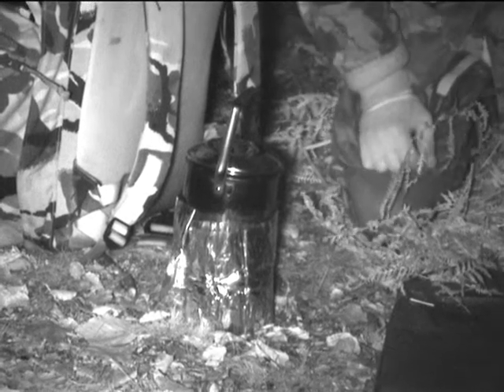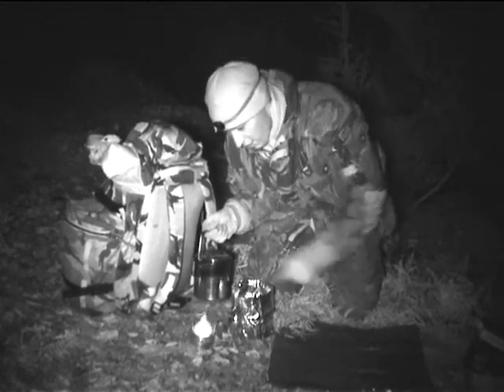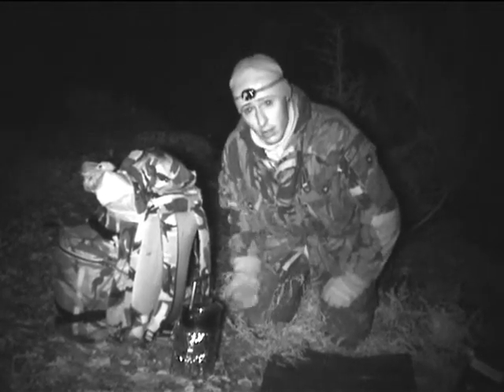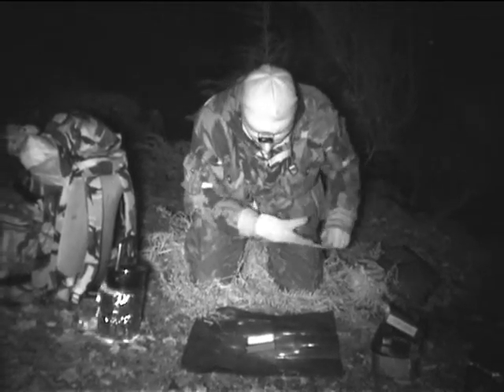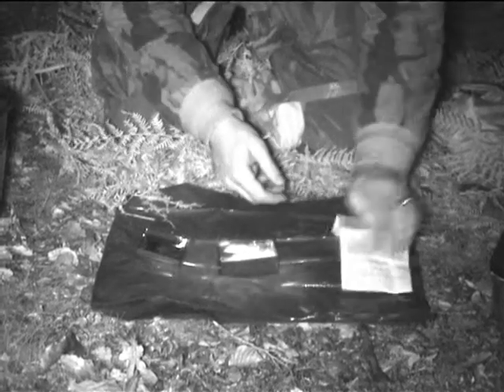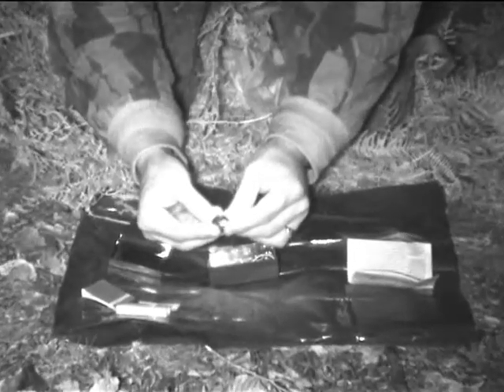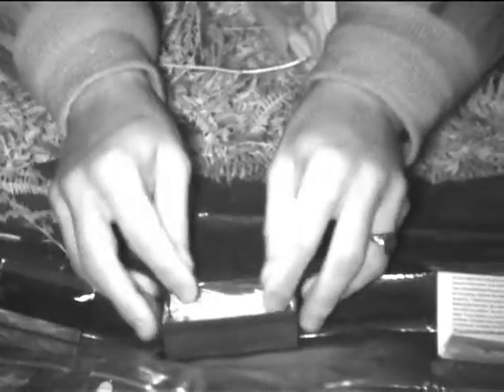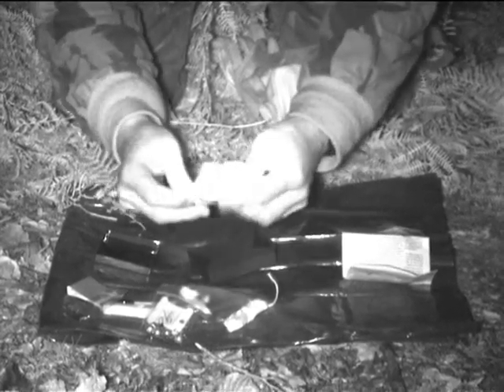my meths cooking system and BCB - P.S.K. review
this is a look at my system using meths and a review of the BCB personal safety kit, a small but great addition to a possibles pouch